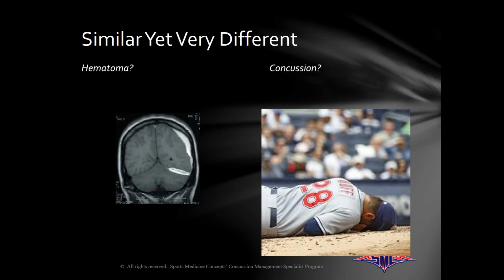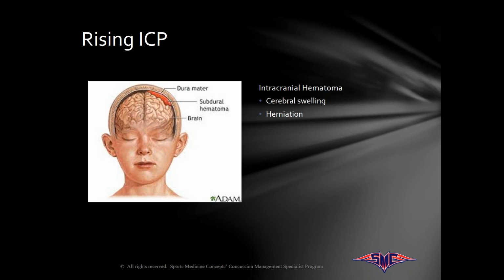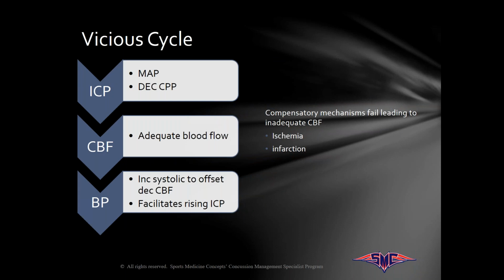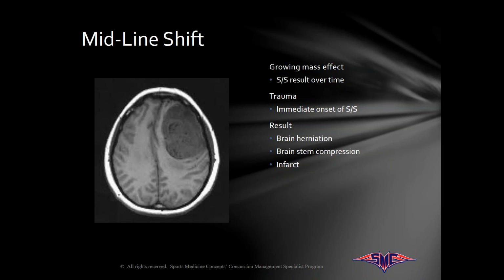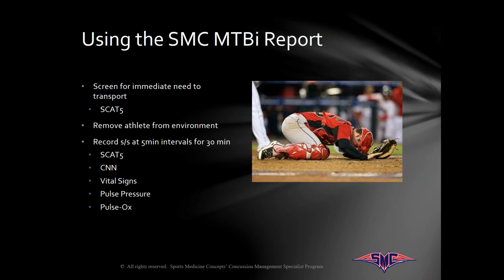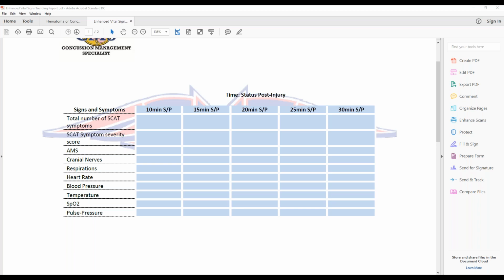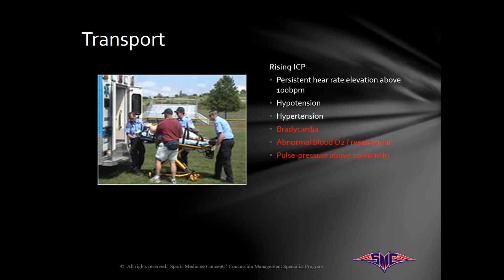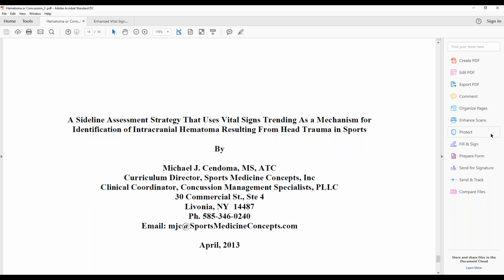Hematoma vs. Concussion: Acute Differential Diagnosis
Sports Emergency Care White Paper Webinar